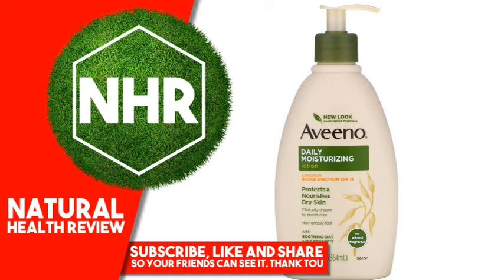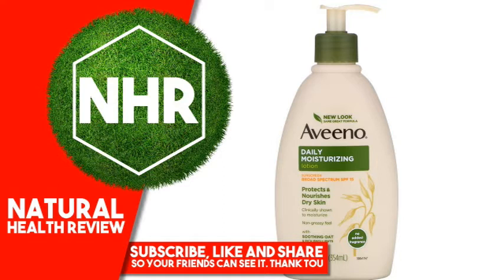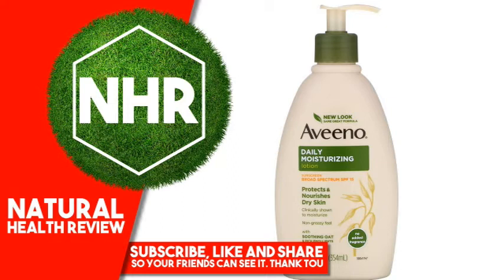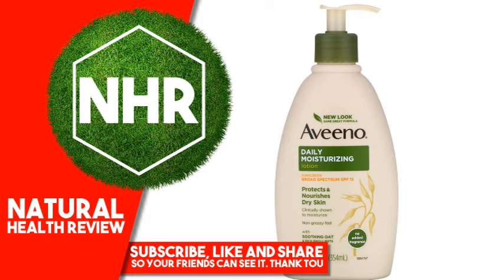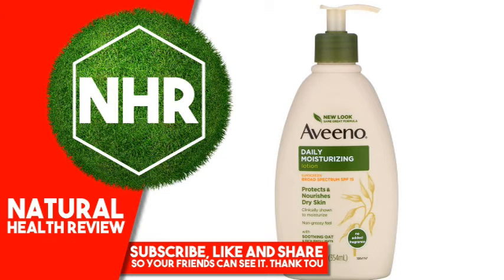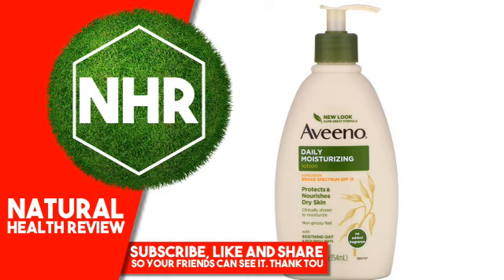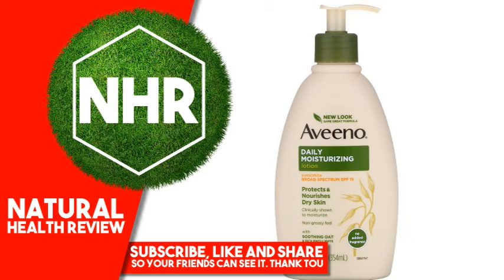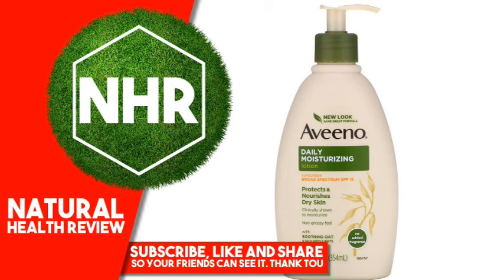Aveeno, Active Naturals, Daily Moisturizing Lotion with Sunscreen, SPF 15, 12 fl oz (354 ml)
Product Overview
Description

    Dermatologist Recommended
    With Sunscreen
    Broad Spectrum SPF 15
    Clinically Shown to Moisturize for 24 Hours
    Non-Greasy
    With Natural Colloidal Oatmeal

This breakthrough body lotion with natural colloidal oatmeal and patented Active Photobarrier Complex moisturizes skin for 24 hours and provides broad-spectrum protection from aging UVA and burning UVA rays. This non-greasy lotion absorbs quickly and contains no added fragrance, making it ideal for everyday use.

Uses

    helps prevent sunburn

Suggested Use

Apply generously and evenly 15 minutes before sun exposure

    reapply at least every 2 hour
    use water resistant sunscreen of swimming or sweating

Sun Protection Measure. Spending time in the sun increases your risk of skin cancer and early skin aging. To decrease this risk, regularly use a sunscreen with a Broad Spectrum SPF value of 15 or higher and other sun protection measures including:

    limit time in the sun, especially from 10 a.m. - 2 p.m.
    wear long-sleeved shirts, pants, hats, and sunglasses
    children under 6 months of age: Ask a doctor

Other Ingredients
Drug Facts
Active Ingredients  Purpose
Avobenzone 3%  Sunscreen
Octisalate 5%  Sunscreen
Octocrylene 1.7%  Sunscreen
Oxybenzone 3%  Sunscreen
Inactive ingredients: Water, glycerin, distearyldimonium chloride, C12-15 alkyl benzoate, cetyl alcohol, diethylhexyl 2,6-naphthalate, dimethicone, avena sativa (oat) kernel flour, methylparaben, steareth-21, disodium EDTA, benzalkonium chloride.
Warnings

Do not use on damaged or broken skin.

When using this product.

    Keep out of eyes. Rinse with water to remove.

Stop use and ask a doctor if rash occurs.

If swallowed, get medical help or contact a Poison Control Center right away.

Protect this product from excessive heat and direct sun.

May stain some fabrics.